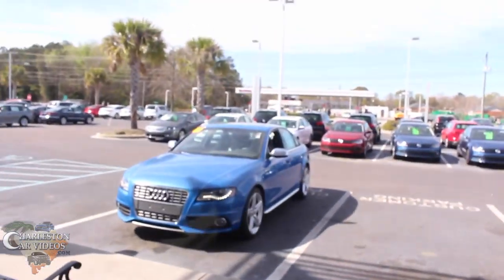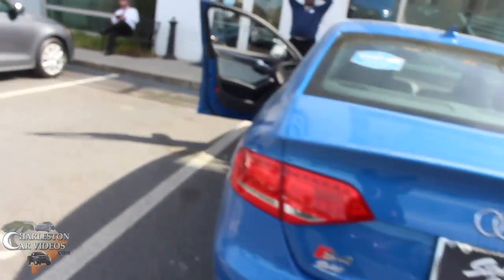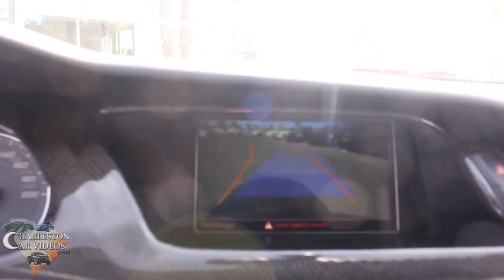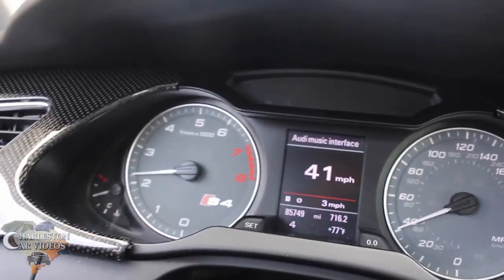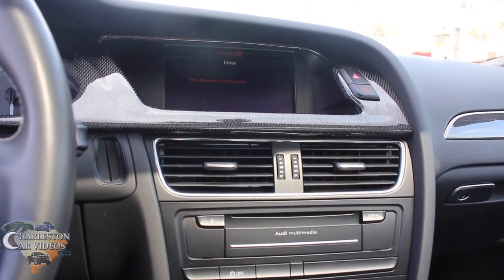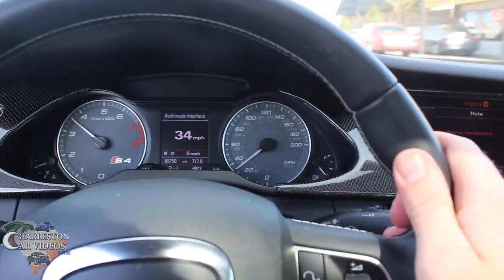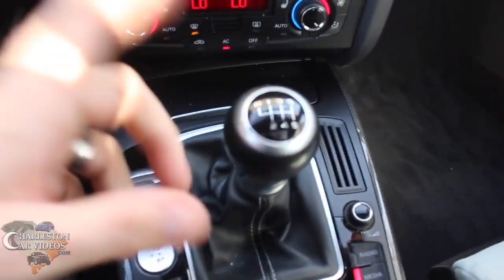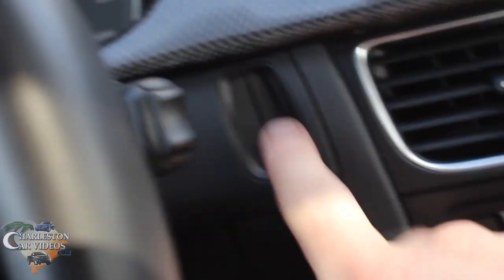HERE WE GO!! Cruising around in the Blue AUDI S4 Quattro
Was able to borrow this bright Blue Audi S4 Quattro for half the day from my friends at Stokes Volkswagen. This vehicle is of course for sale so if your interested in buying it give them a call. All in all such a fun car to drive and tons of power. With the AWD its the perfect 4 door sedan if you like german vehicles.

We have over 2600 For Sale Car Video to watch and also relaxing automotive videos to!